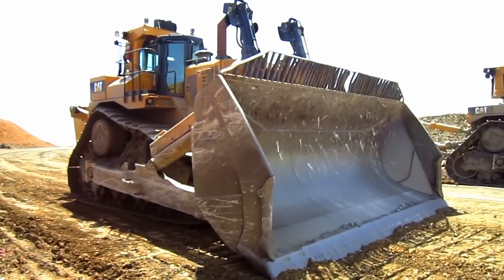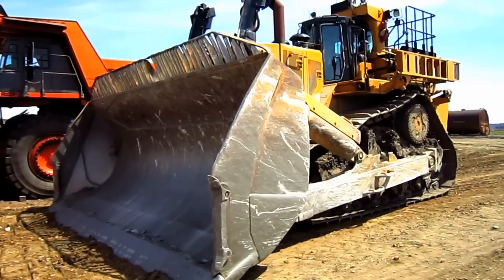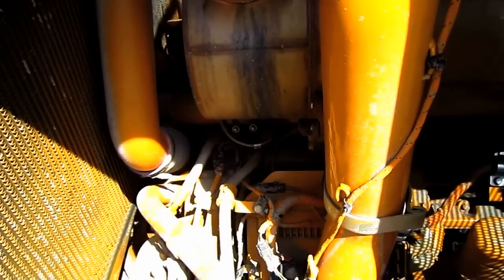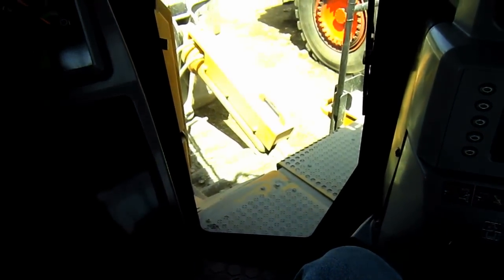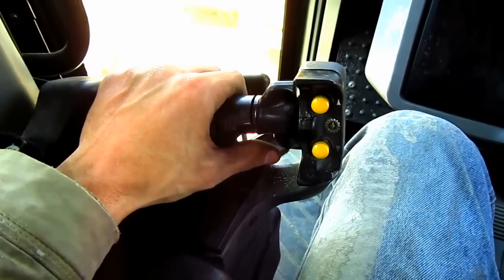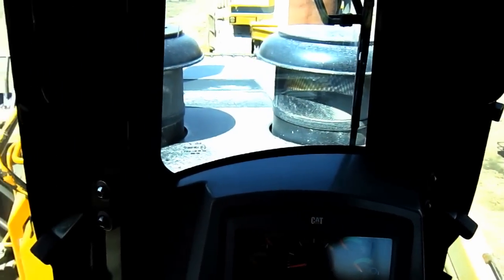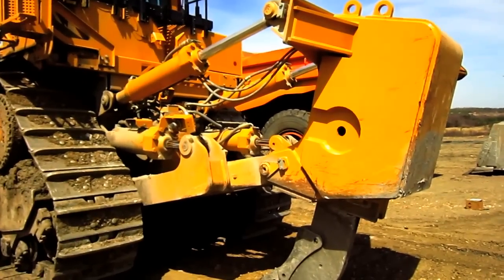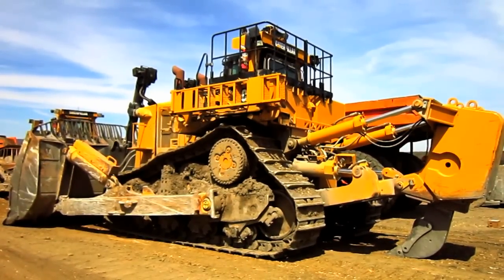Caterpillar D11T Carrydozer Documentary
A look at a 2013 Caterpillar D11T Carrydozer.  Want to see more 11s?  Then join the PA Channel today!

Chapter List:
00:00 Introduction History
00:51 Capacity
02:14 Mining Package/ Access
03:02 Engine/ ACERT Technology/ Power
04:17 Cooling System
05:05 Cab/ Controls
09:07 Fuel Capacity
11:08 Ripper Options
12:04 Dimensions/ Weight/ Conclusion History